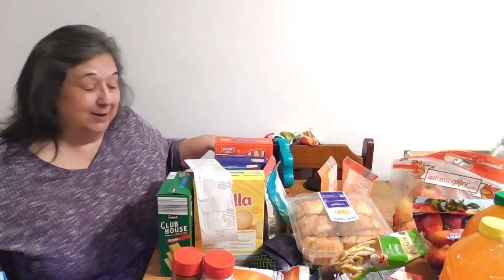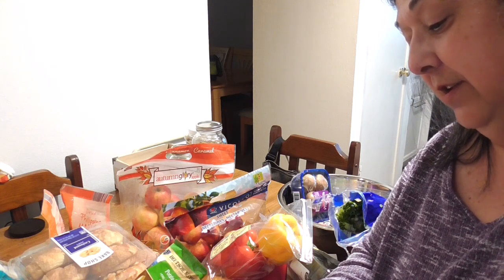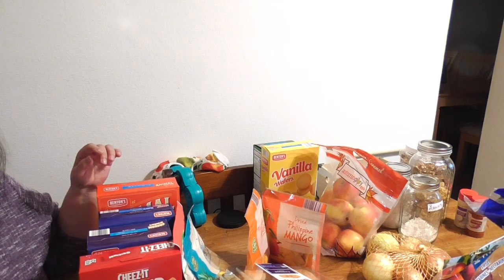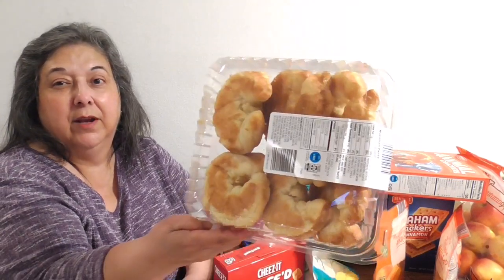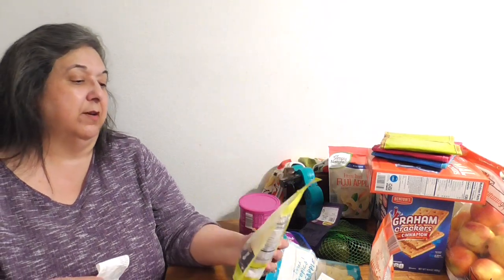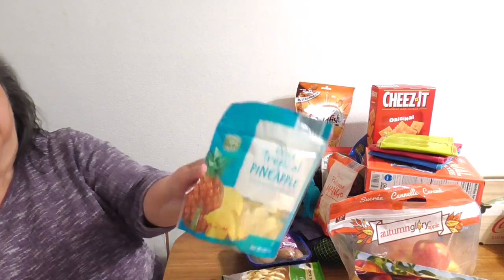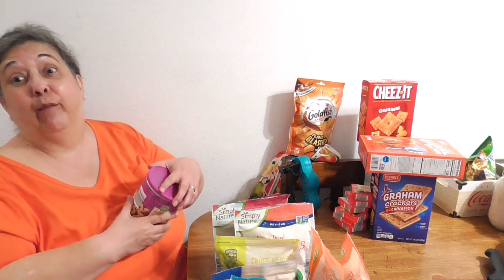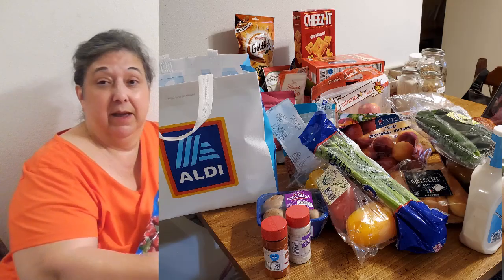Aldi Haul with full details of All Items and Prices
Hope you Enjoy this Aldi Grocery Haul we still have to watch prices of groceries and we get to enjoy our "snacks"

I really appreciate you watching
Rosa Rubio Giotta dba RCG Kreations

AVON.com--Cosmetics, Hair, Nail Products with several items for your home and products for Her, Him, Children

Azure Standard: a home delivery service of Food Products of non-GMO Food & Produce, :

Butcher Box: a home delivery service of Meat Products that are grass feed